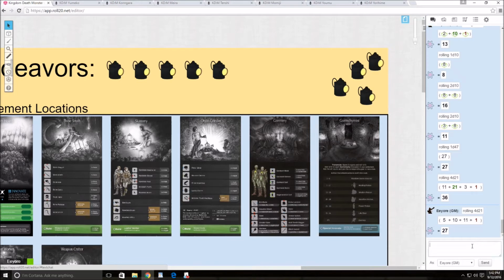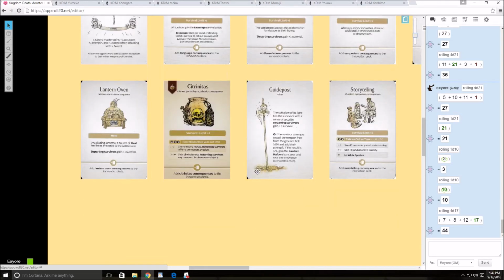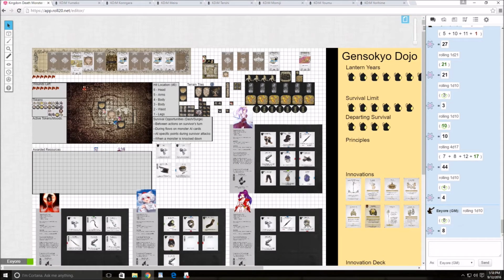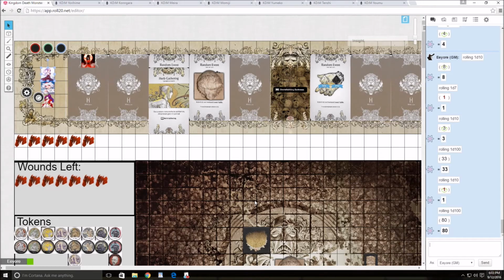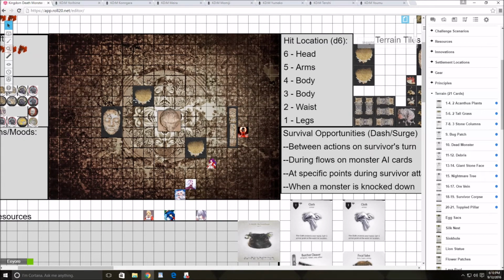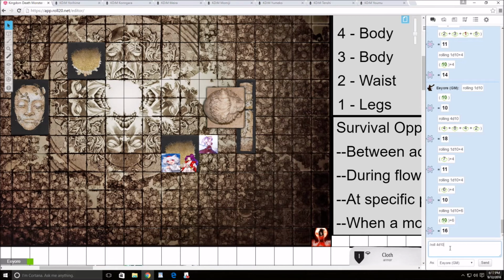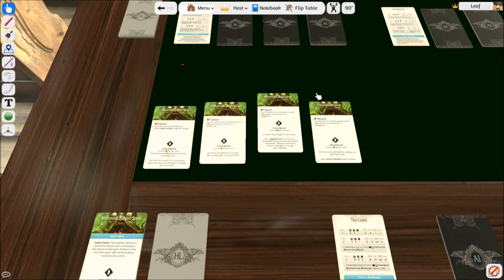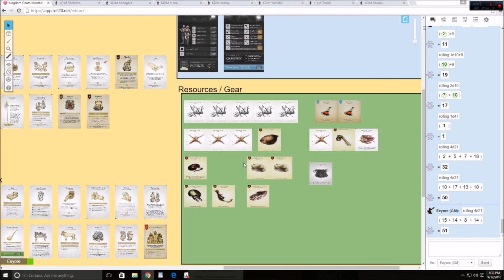Kingdom Death Monster (7 Sword Mistresses) Year 7